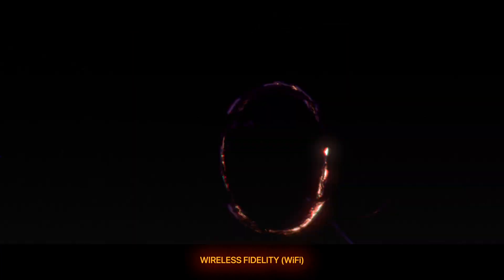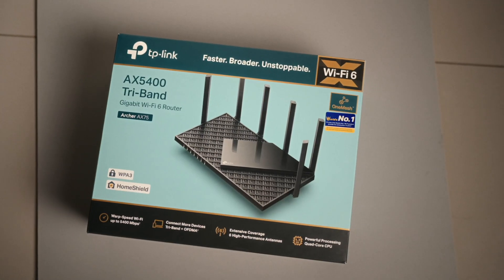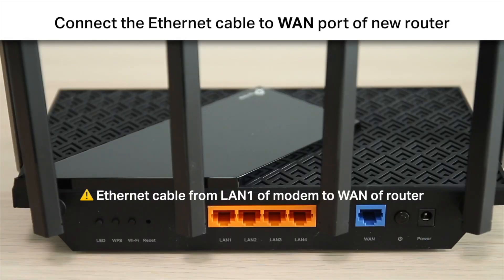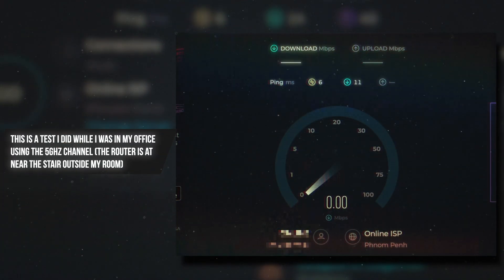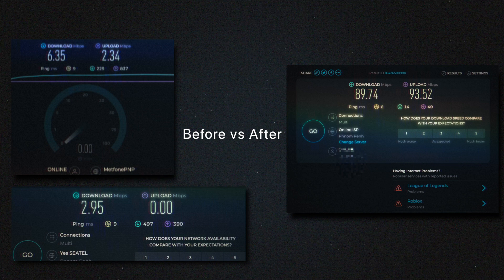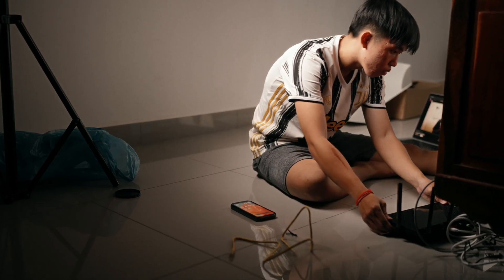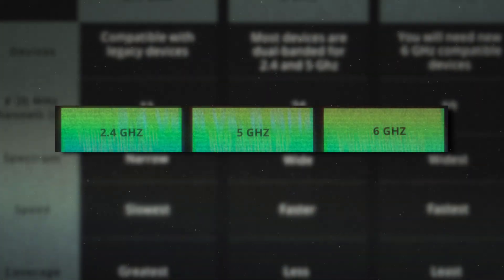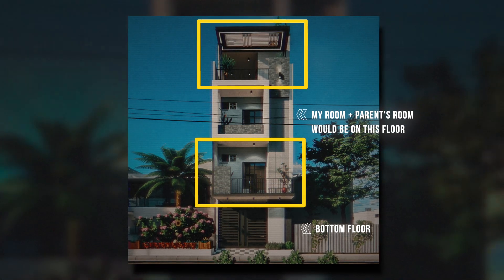Getting Faster Internet : TP-Link Archer AX75 Review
0:00 Intro
0:18 Great Value for Money Router
0:35 Unboxing
1:32 How good is it